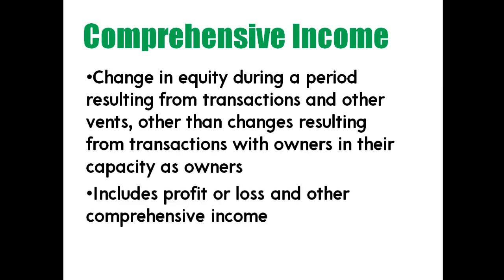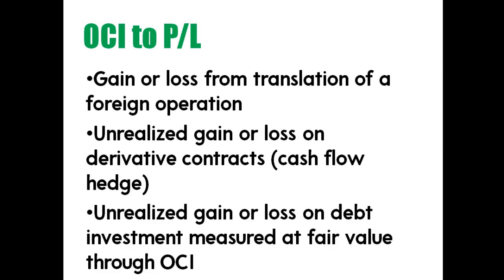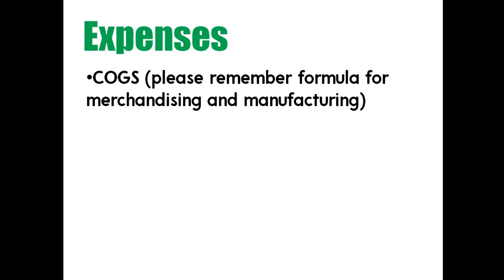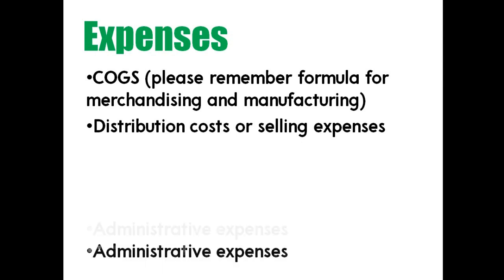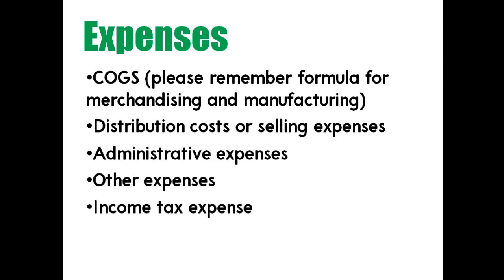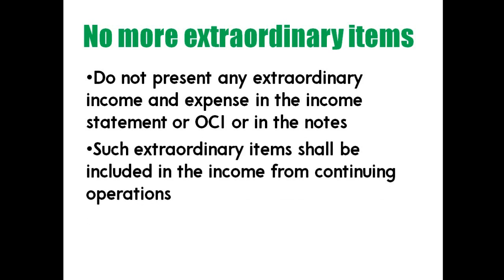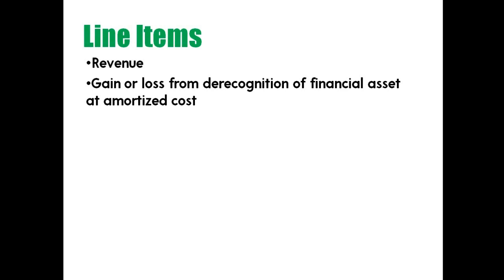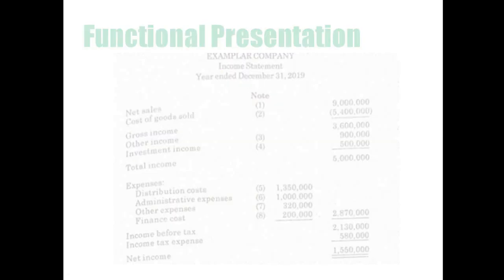Statement of Comprehensive Income